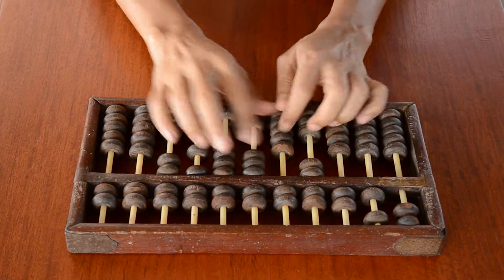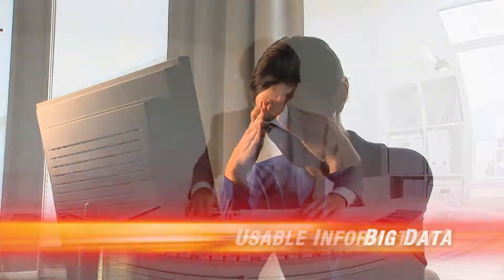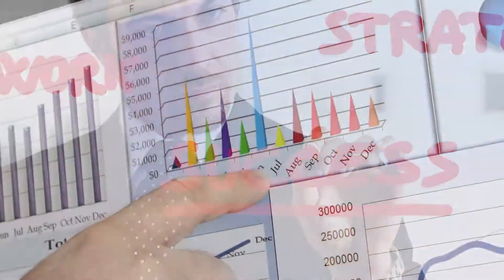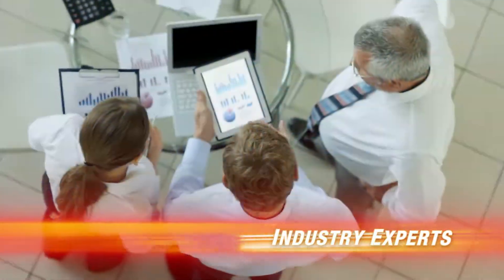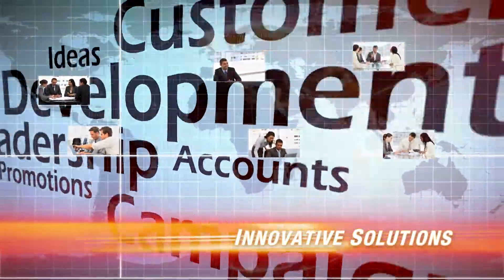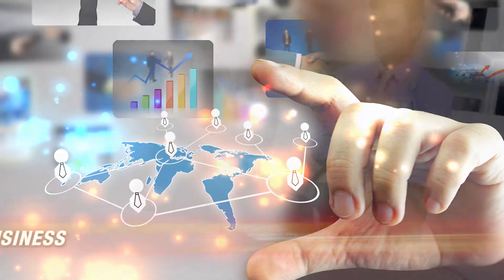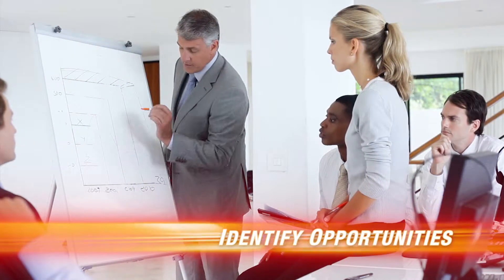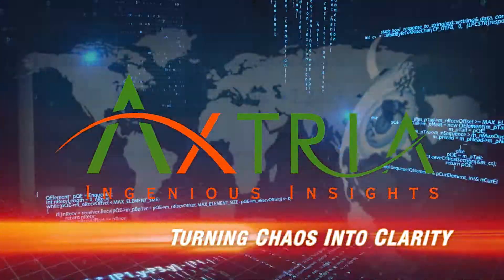Axtria Introduction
Axtria is a Business Analytics company. We combine business knowledge, analytics and technology to provide product enabled analytics services to customers.

We are experts in Big Data integration, management and advanced analytics with strong business domain knowledge.